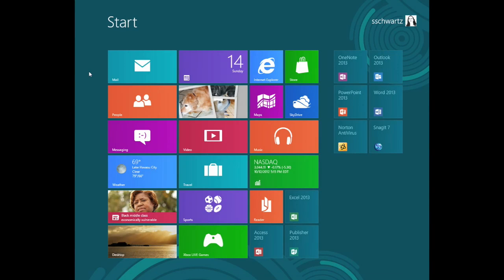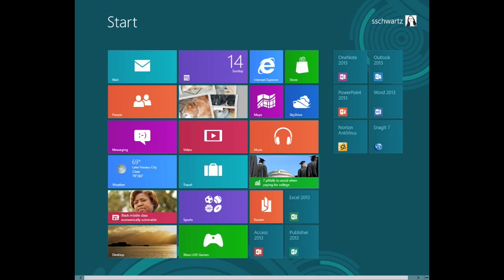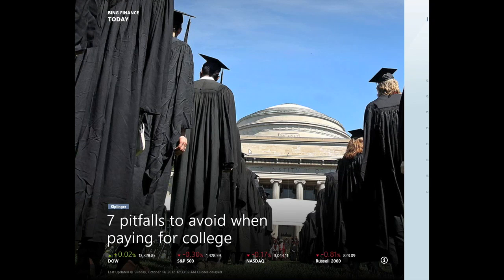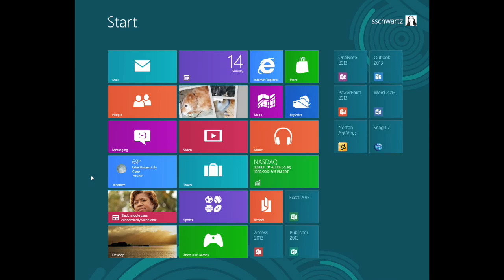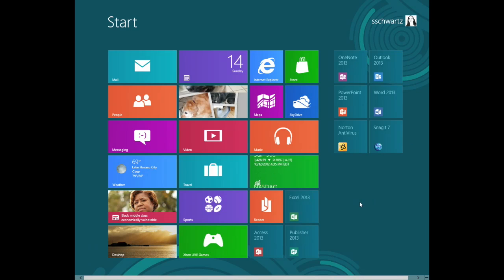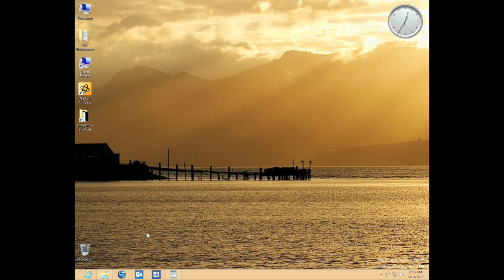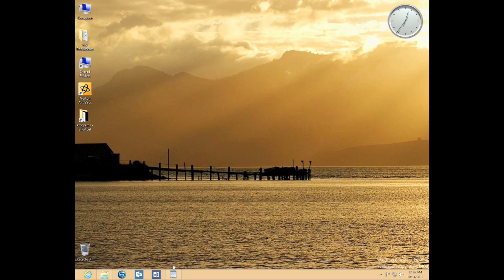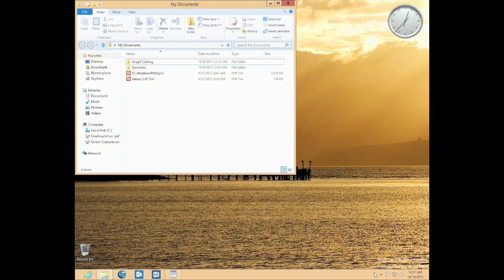How to Touring the Interface in Windows 8